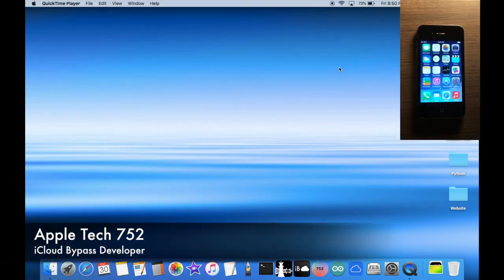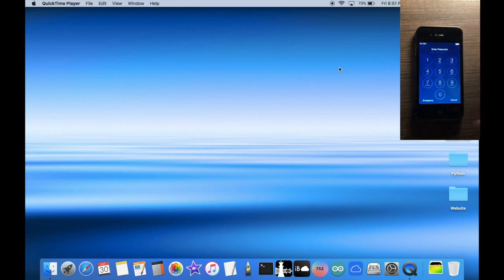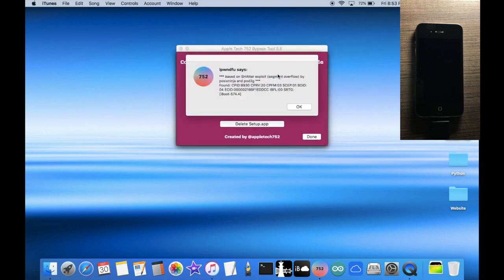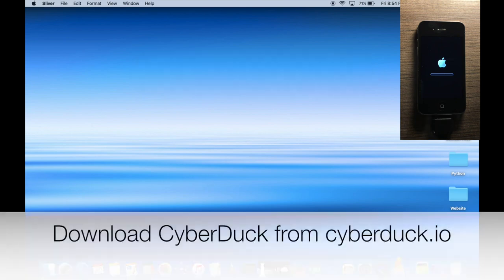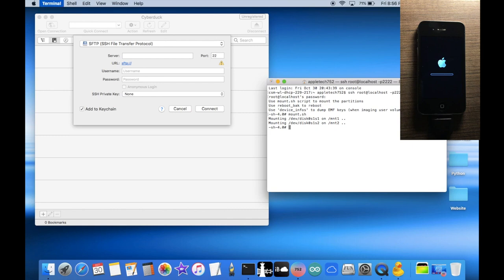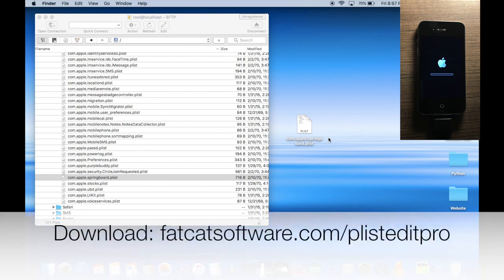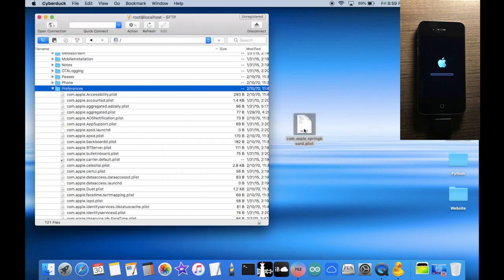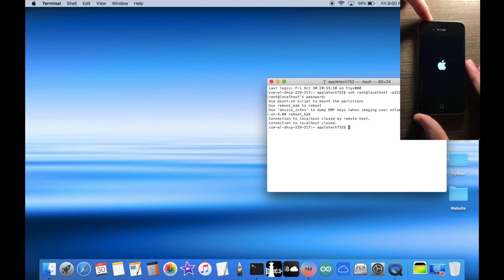PASSCODE BRUTEFORCE UNLIMITED ATTEMPTS iOS 789